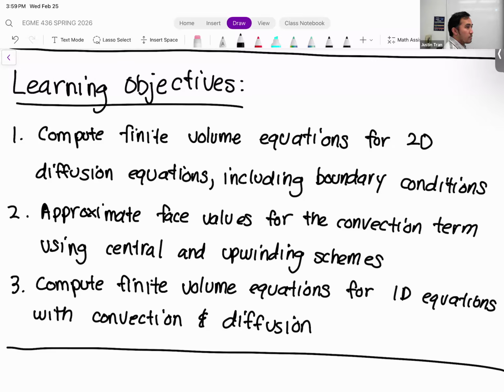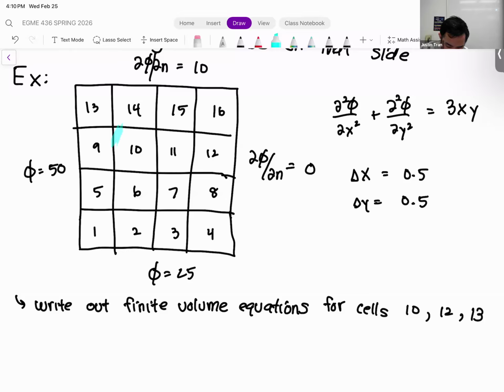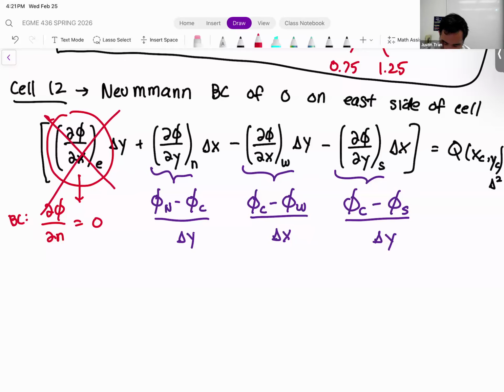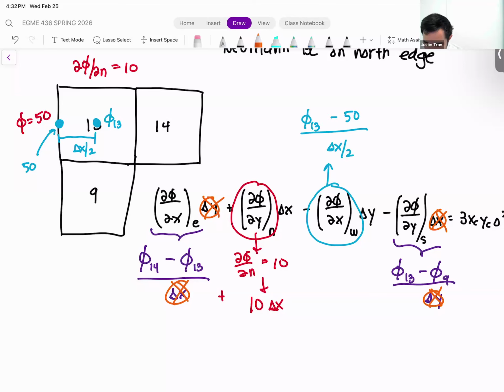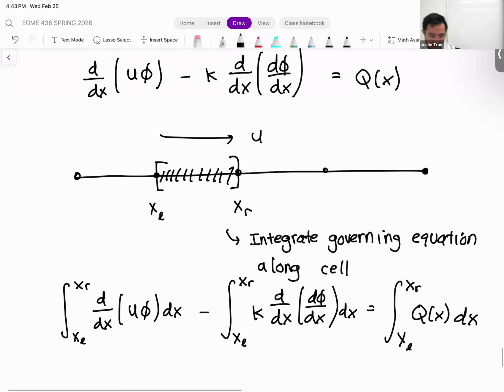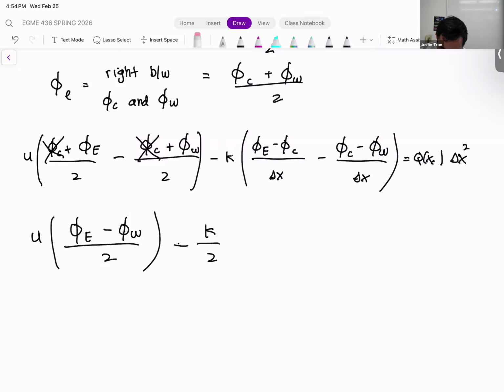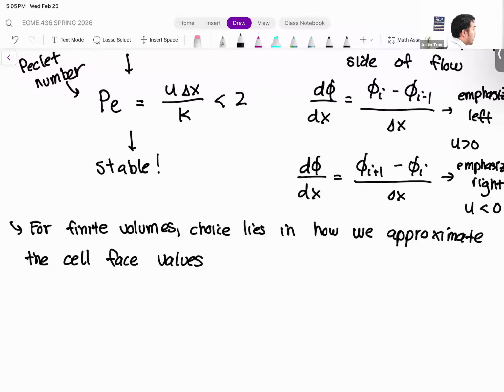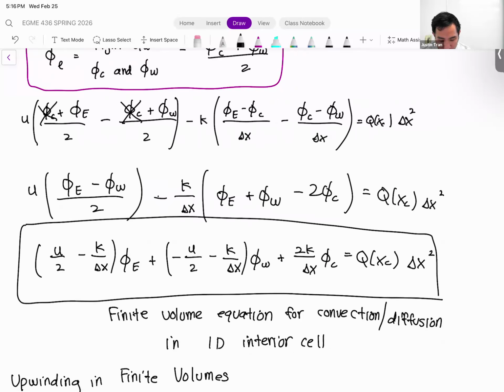EGME 436 SPRING 2026 Week 6 Lecture 2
Week 6 - Lecture 2: 2D Diffusion and 1D Convection with Finite Volumes